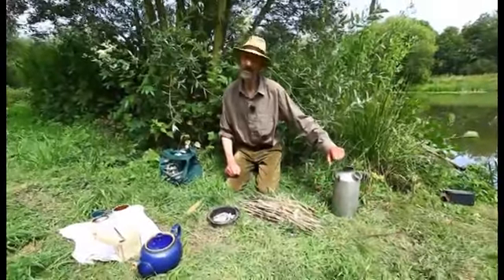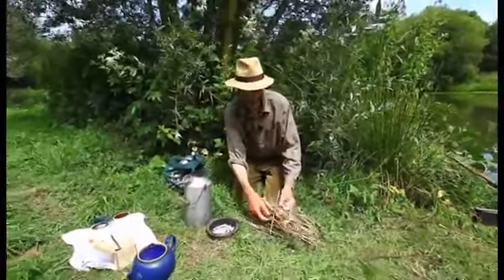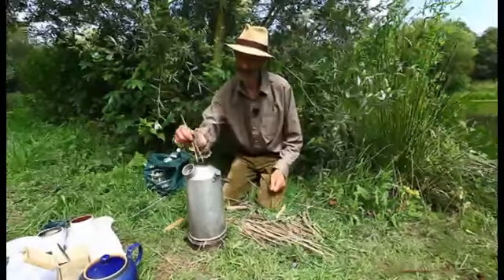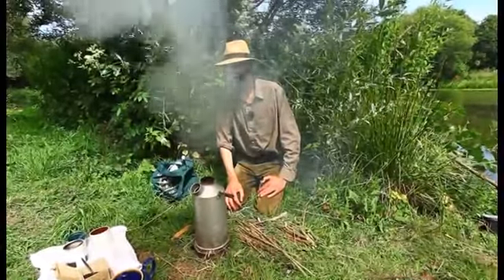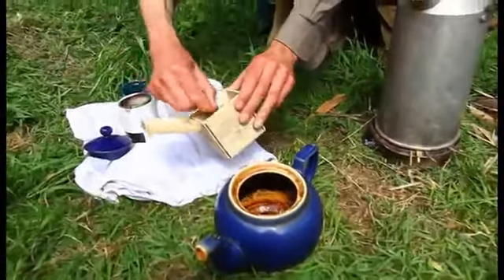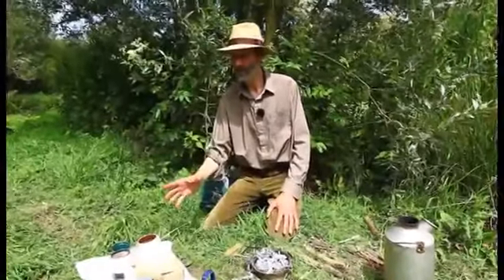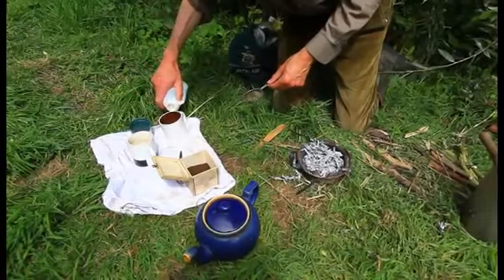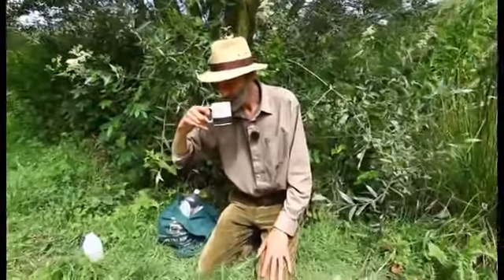Making the perfect bankside cuppa the Chris Yates way..!!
Inspirational old school angler Chris Yates demonstrates his way of making the perfect cup of tea on the bank.